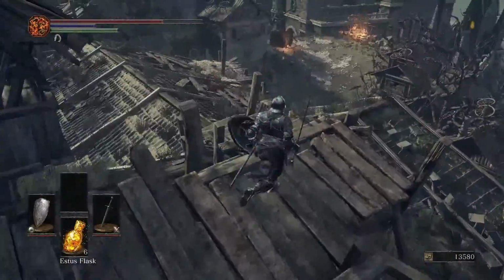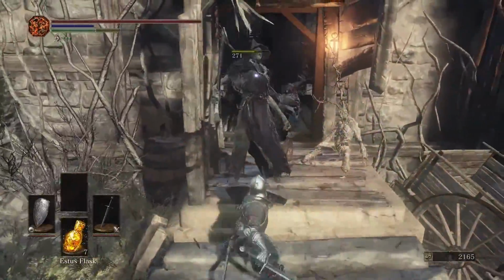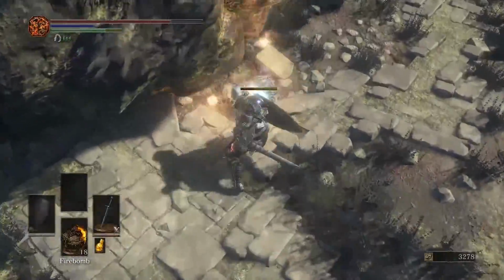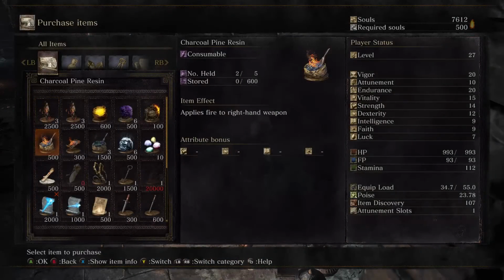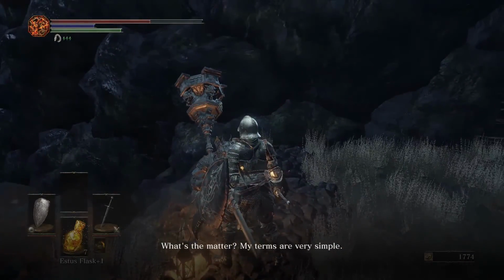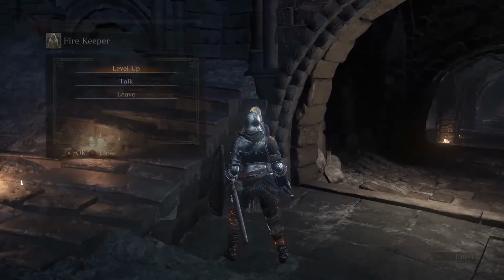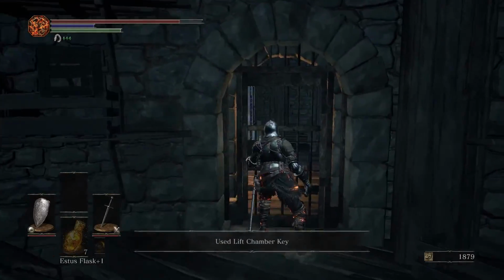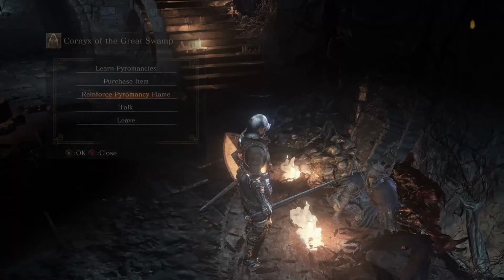Dark Souls 3 100% complete walkthrough Undead Settlement Part 2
the continuation of the undead settlement part 2, started in Dark Souls 3 100% complete walkthrough Undead Settlement Part 1;

The Undead Settlement is one of the largest areas in the game. A significant portion of the area is optional and can be bypassed to access the Road of Sacrifices, including the area's boss.
The gate to the giant archer's tower and which houses the lift that gives access to the Road of Sacrifices in rare occasions may be found covered by a fog wall and being unable to be interacted with. Exit and continue the game to solve this issue.